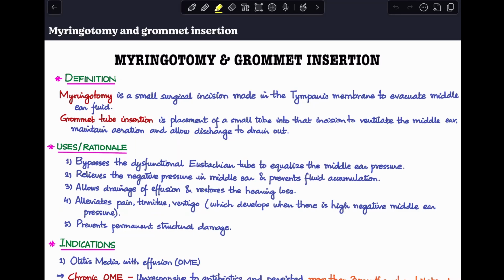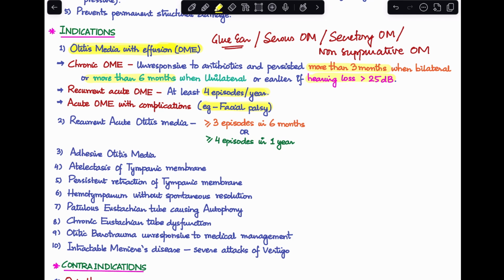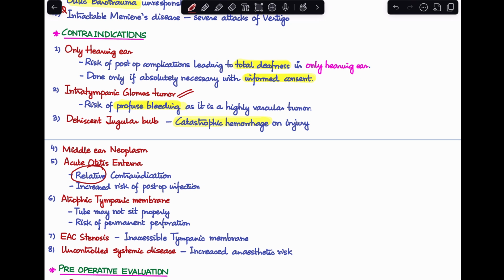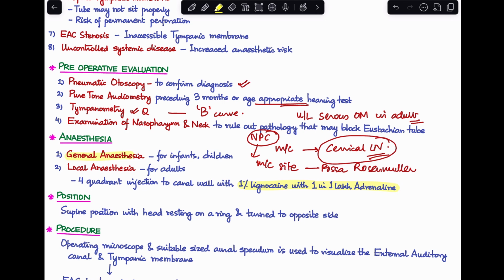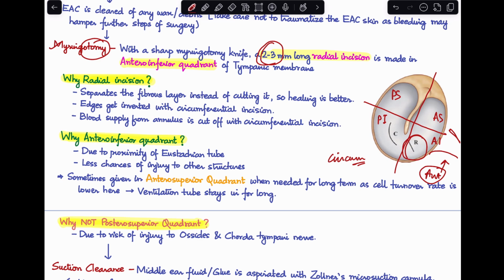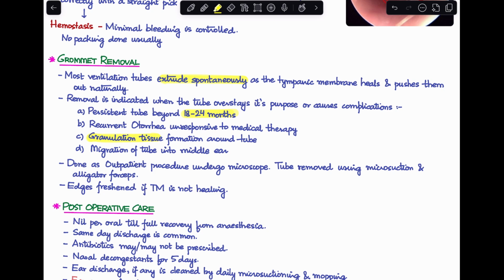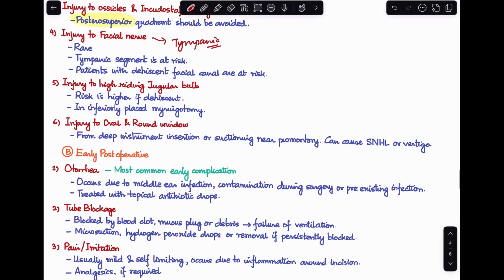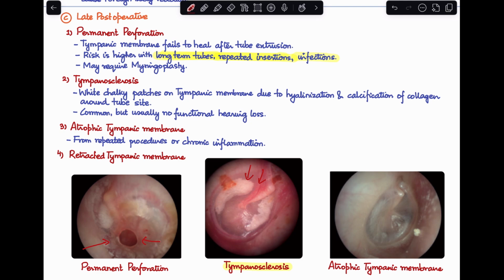Myringotomy with Grommet insertion | Indications | Steps | Complications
In this video, we’ll learn about Myringotomy with Grommet insertion. This is perfect for medical students and ENT residents.

We will learn about Indications, Contraindications, Surgical Steps, Postoperative care and Complications of Myringotomy with Grommet insertion.

🔍📚 What you'll learn:

- What is Myringotomy with Grommet insertion?
- Uses of Myringotomy with Grommet insertion
- Indications of Myringotomy with Grommet insertion
- Contraindications of Myringotomy with Grommet insertion
- Surgical Steps of Myringotomy with Grommet insertion
- Why is radial incision used in Myringotomy with grommet insertion in OME?
- What is the site of Myringotomy with grommet insertion in OME? Why?
- Grommet removal
- Postoperative care of Myringotomy with Grommet insertion
- Complications of Myringotomy with Grommet insertion

Chapters:

0:00 Start
0:28 What is Myringotomy with Grommet insertion?
1:05 Uses of Myringotomy with Grommet insertion
2:45 Indications of Myringotomy with Grommet insertion
5:57 Contraindications of Myringotomy with Grommet insertion
9:41 Surgical Steps of Myringotomy with Grommet insertion
20:26 Grommet removal
21:41 Postoperative care of Myringotomy with Grommet insertion
23:30 Complications of Myringotomy with Grommet insertion